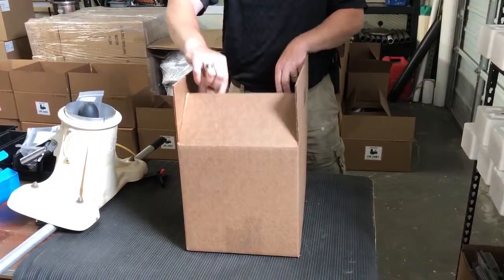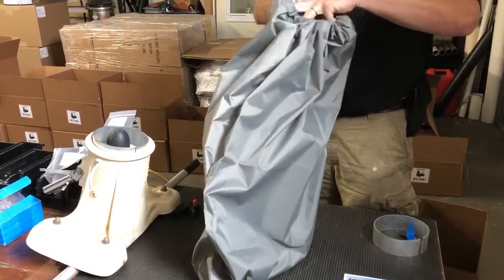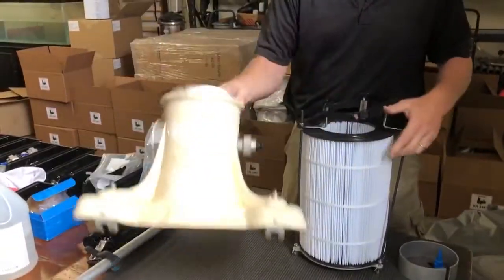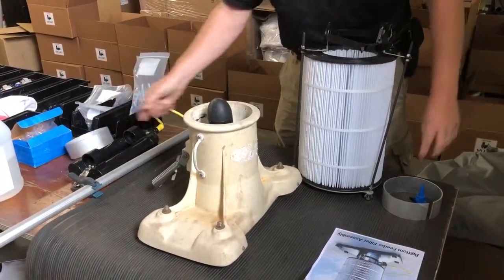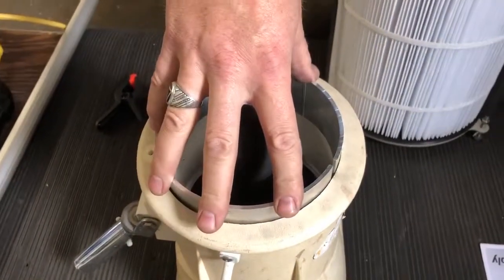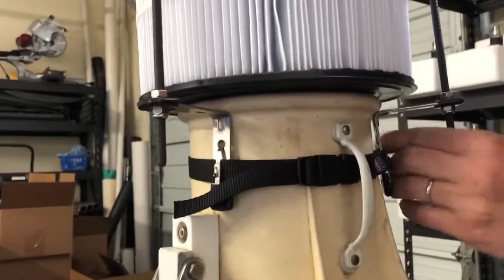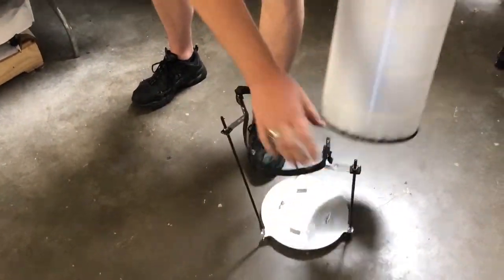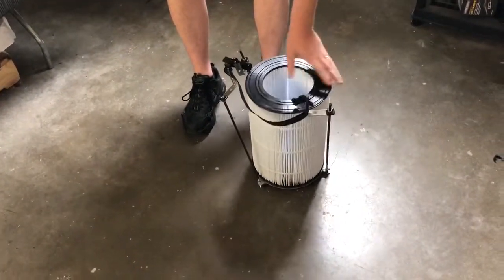The Bottom Feeder® Filter Assembly with Power Vac Adapter